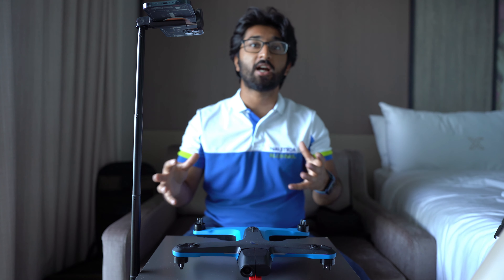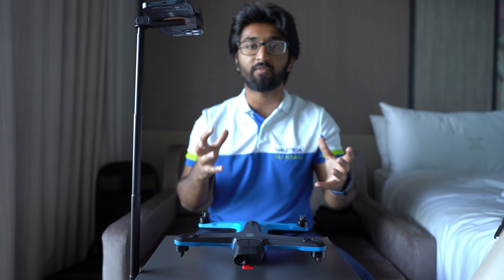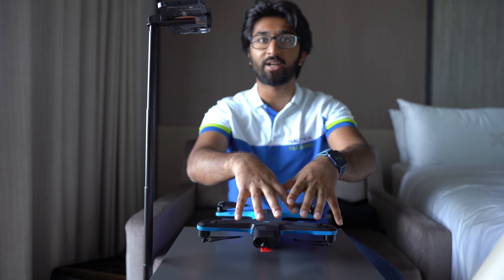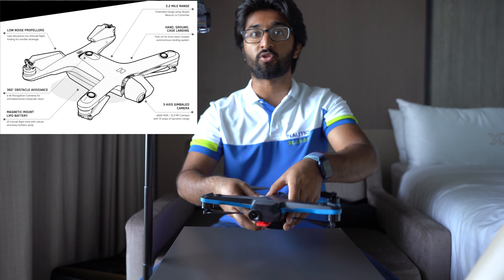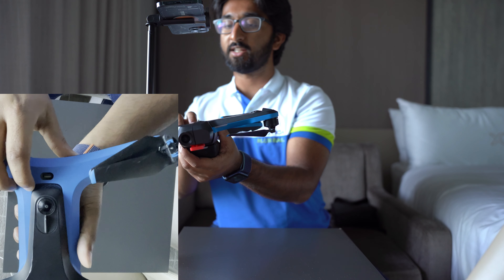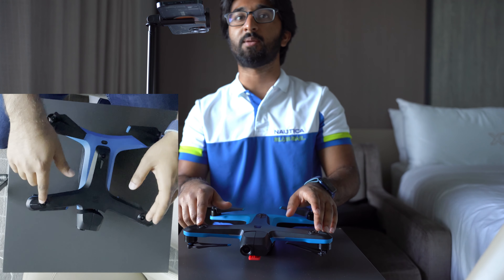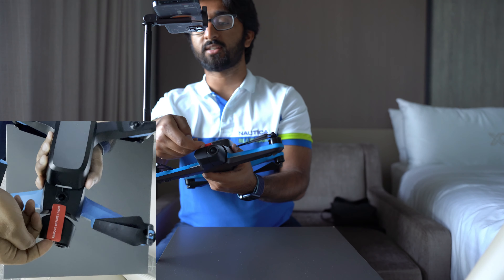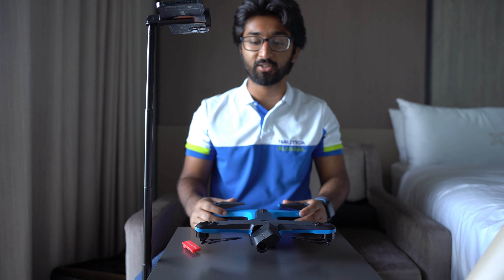Skydio 2 Autonomous Drone | Hardware Overview & What Makes Quadrotors so Popular?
The first part of a series on the Skydio 2 platform, an autonomous 4K camera drone with industry-leading robotics technology.

The Skydio 2 can teach us a lot about what makes today's drones work as well as what tomorrow's drones may look like.

This video is a hands-on hardware overview of the Skydio 2 Autonomous Drone itself, as well as an overall look at what makes the quadrotor form factor so popular.

00:00 | Intro
02:00 | Quadrotor Geometry
03:02 | Mechanical Simplicity
04:19 | Vertical Takeoff & Landing
05:42 | Scale Efficiency
08:00 | Controllability
10:13 | Skydio 2 Platform
12:00 | Skydio 2 Specs + Walkthrough
17:10 | Onboard TX2
18:18 | Gimbal
20:00 | Closing